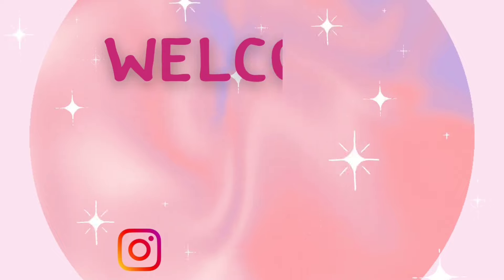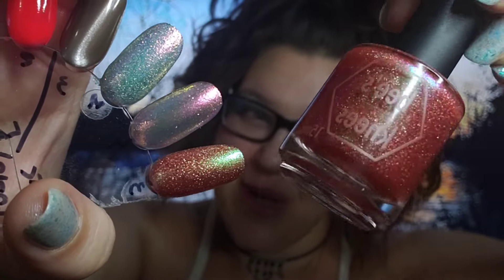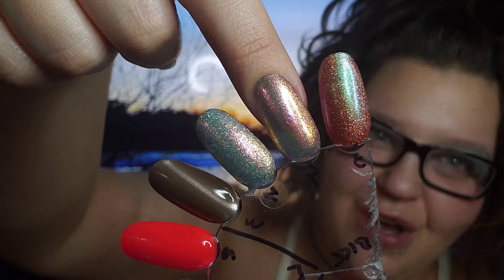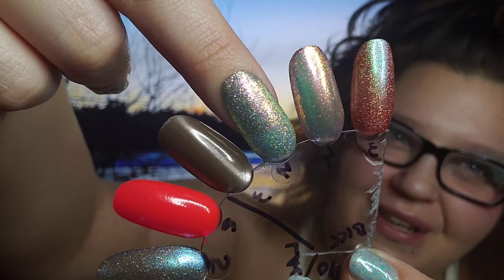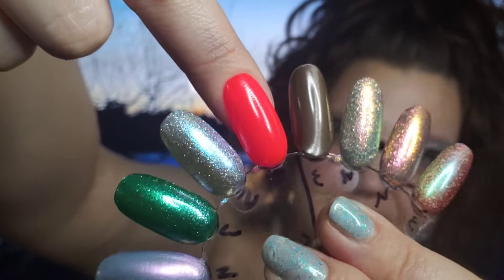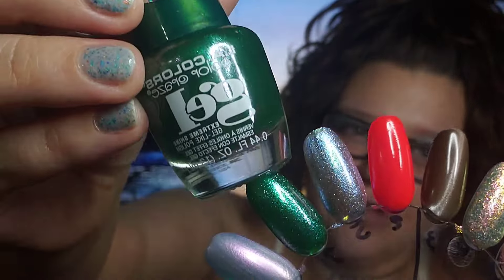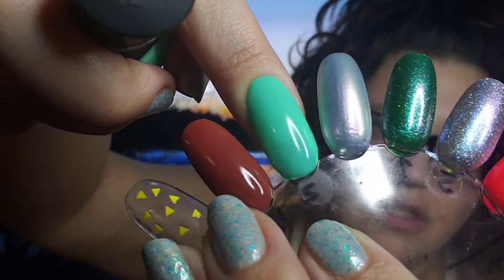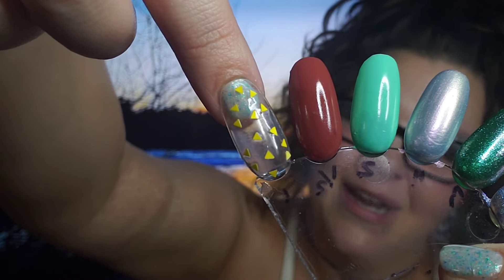Combined Nail Mail / Nail Polish Haul with Swatches!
Hey everyone, today I have a bit of a combined nail polish haul. I have alot of polishes still in my nail mail basket to haul and swatch on the channel so I knocked out 3 brands in one video today 😃